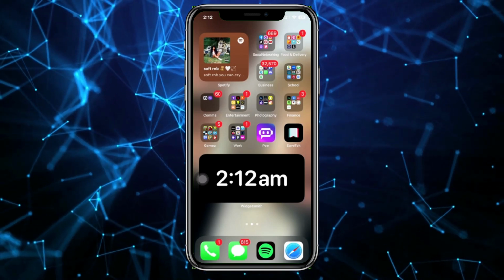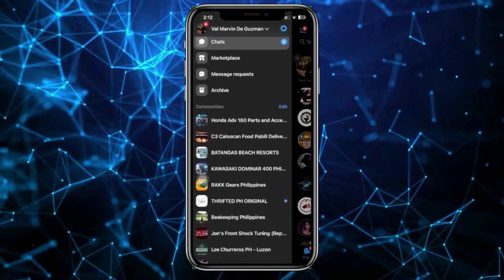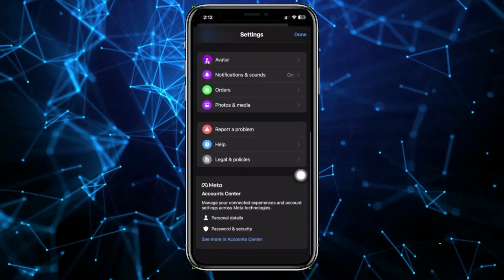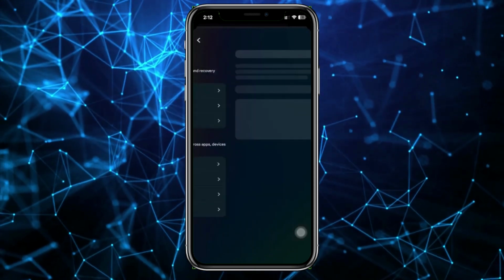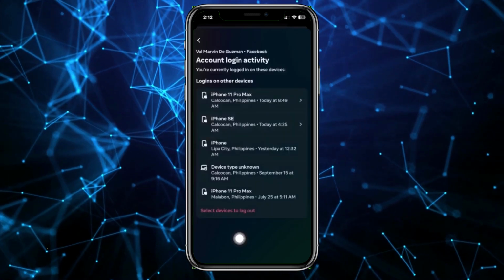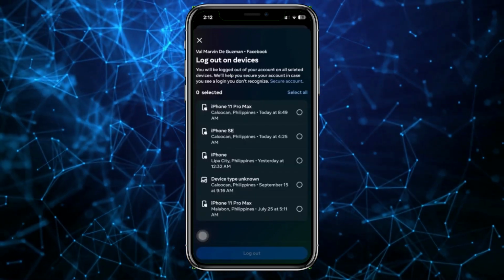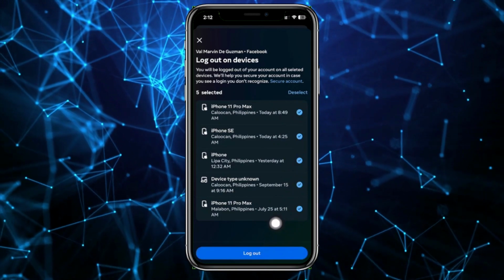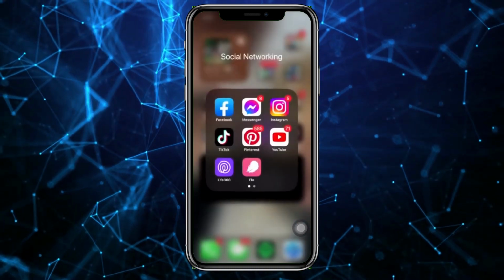How To Sign Out Messenger From All Devices [easy]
📱 Ready to ensure your Messenger is signed out from all devices? In this quick and easy tutorial, we'll walk you through the steps to securely log out of Messenger on all devices.

Join us as we guide you through the process, providing you with the control to safeguard your Messenger account. Let's keep your Messenger experience secure and tailored to you! 🔐💬